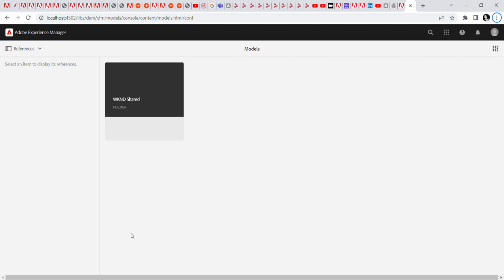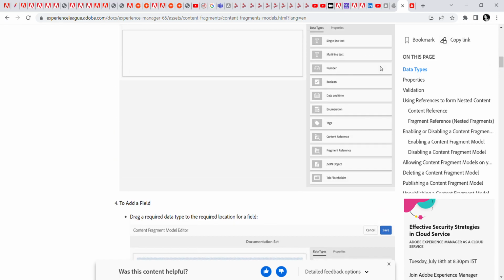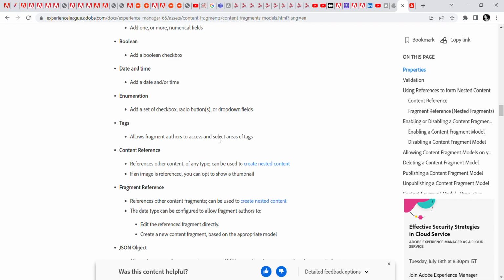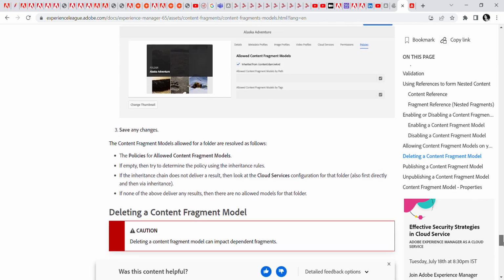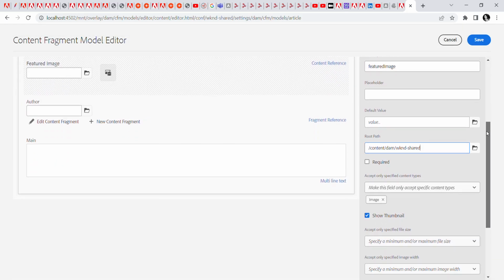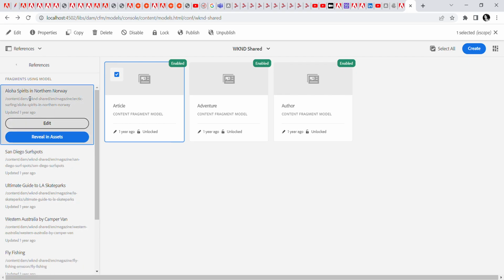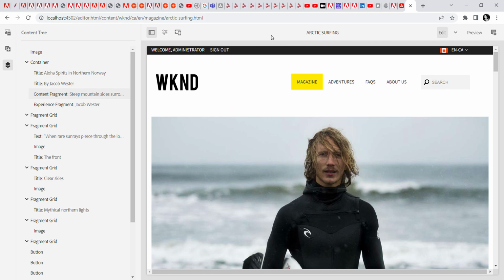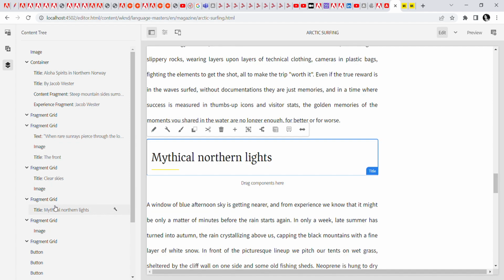Content Fragment Model Creation,Authoring ,Usage of it in sites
Hi all ,
      I am Jyothirmai working as aem developer and have enough experience in aem sites and assets worked on different big projects and I am trying to explore few concepts on my own in free time and would like to teach new people who are coming to aem tech stack. TIA for  all of your support
                 In this Video I am trying to explain the content fragment model creation, various fields that we place in CFM, how to make it available for authoring , and usage of it in sites. This is my first video so please encourage me to do more such content on new topics in aem .Thanking you all.